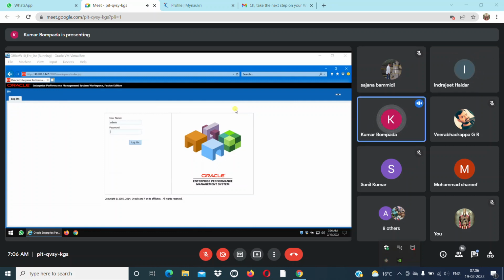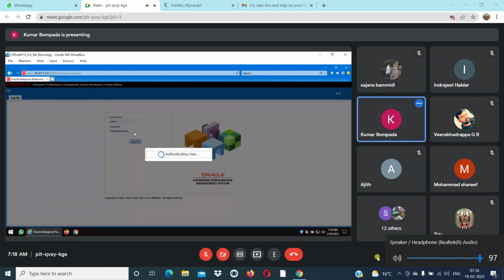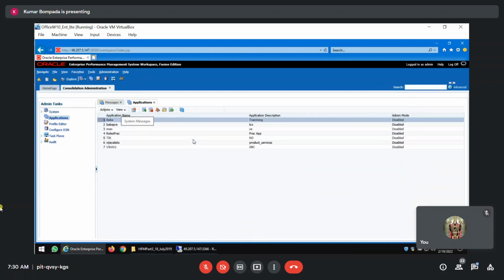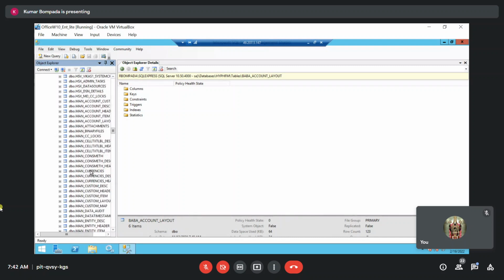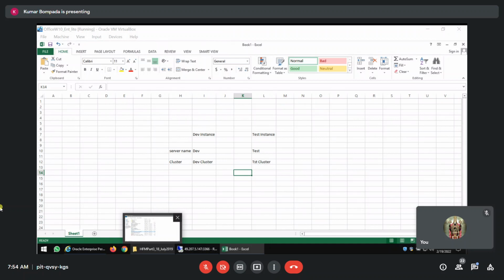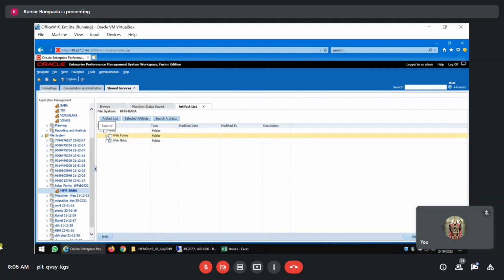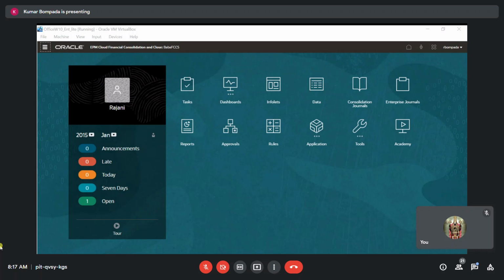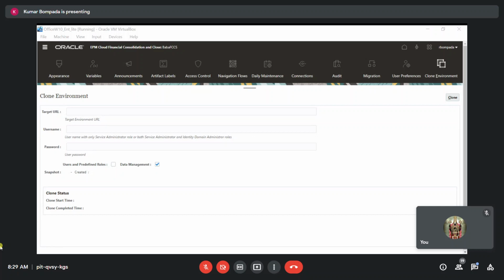Day 13 Migration